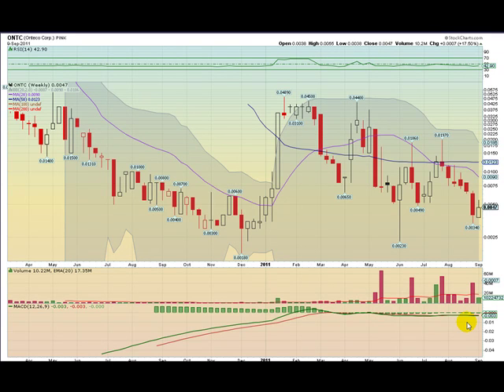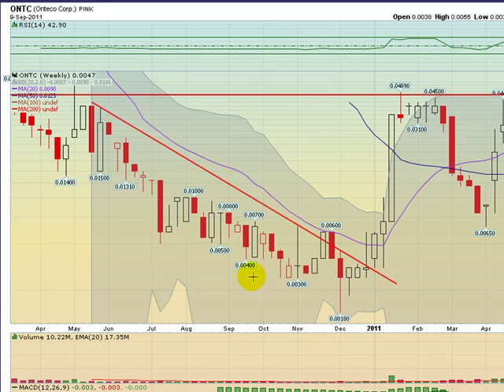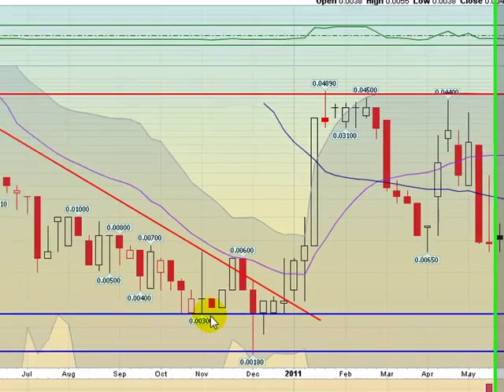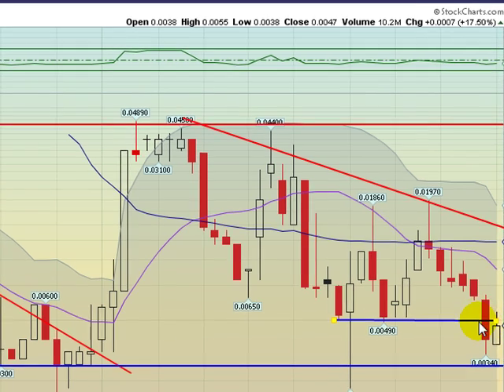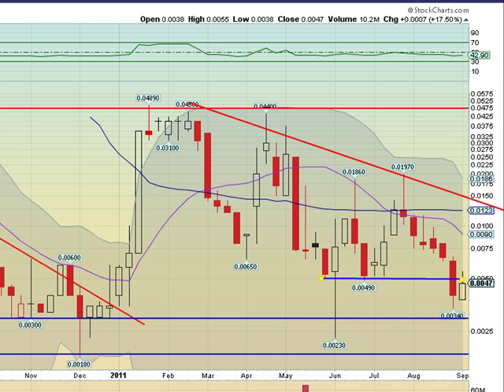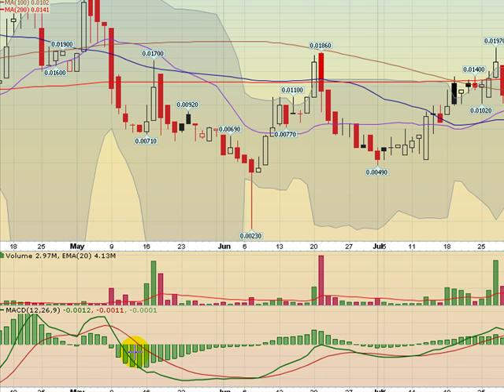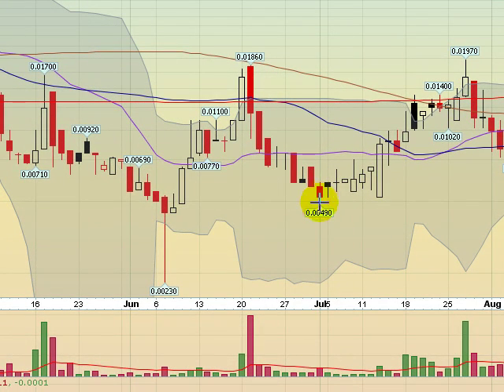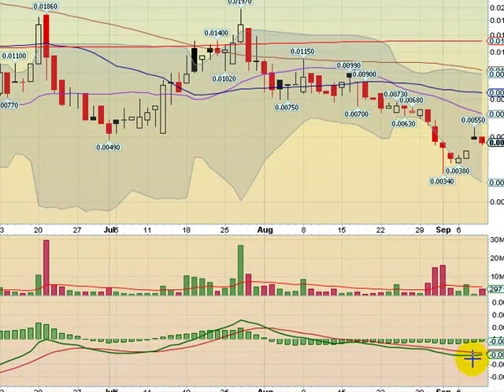ONTC Stock Video Chart 09/10/2011